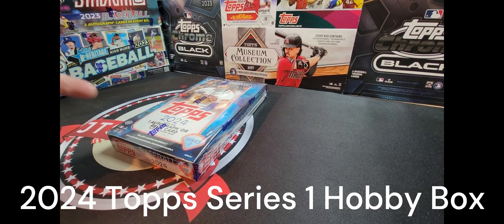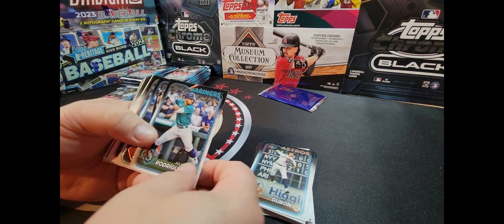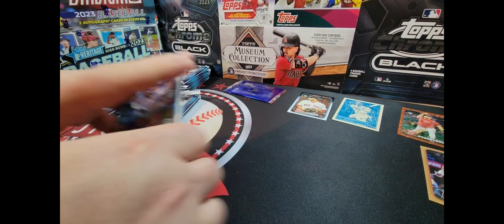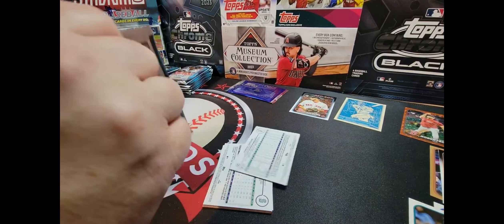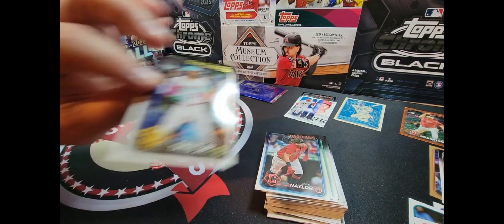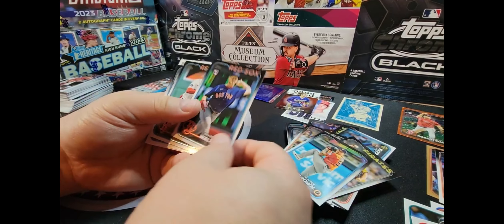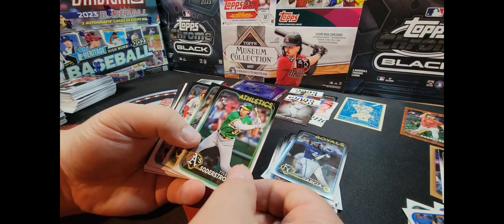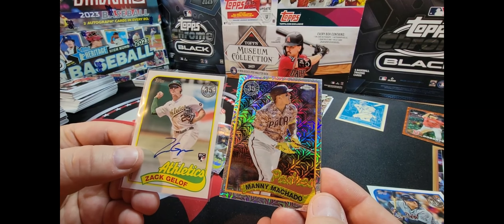Ripping 2024 Topps Series 1 Hobby Box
We are here to have fun opening baseball packs. We are looking for shiny cards.
I appreciate comments and look forward to hearing from you.
Set your YouTube Video Settings to 1080p or higher.